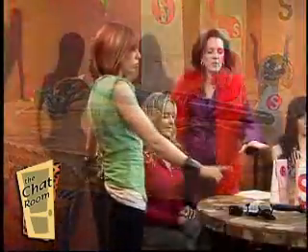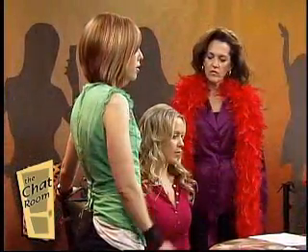AZTV chatroom Vday segment